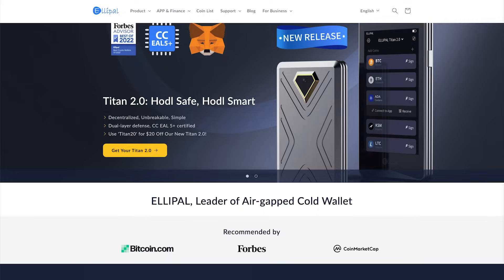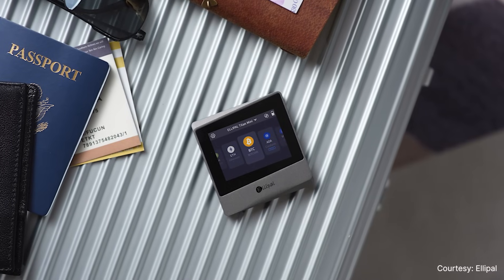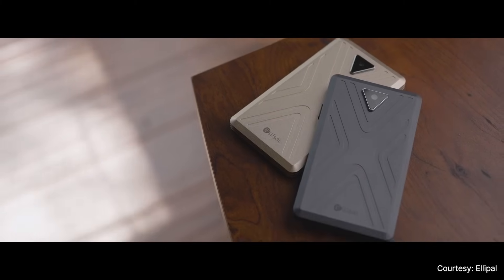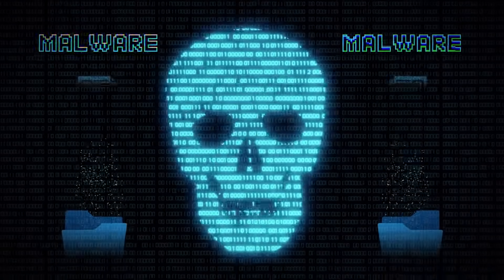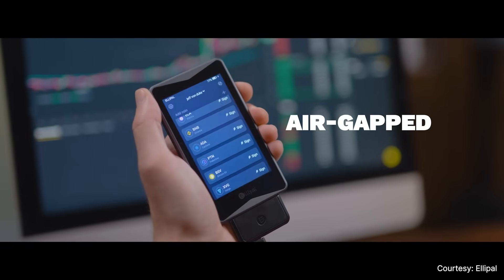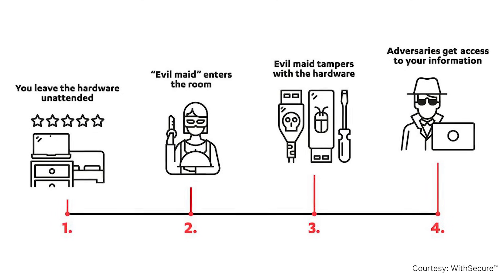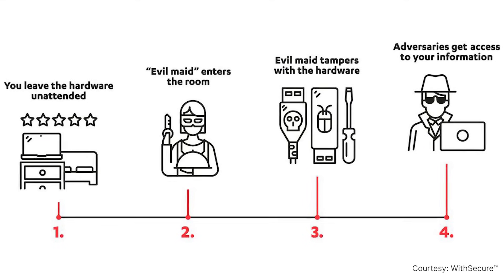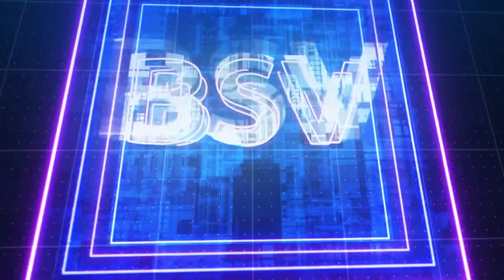Blockchain Trailblazers: Redefining Security with Ellipal’s Crypto Wallet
Mia Yang illustrates how Ellipal innovates security in the hardware wallet landscape, offering a fully air-gapped, offline cold wallet with features like QR code transactions, offline upgrades, and physical defences against tampering. Join us in exploring the forefront of crypto protection!